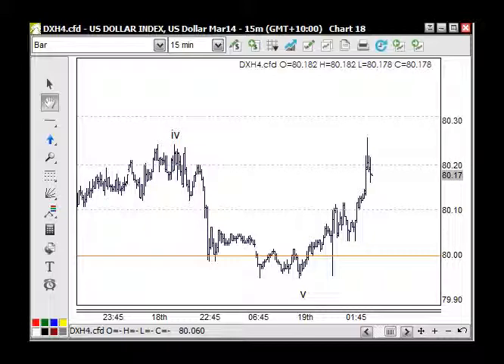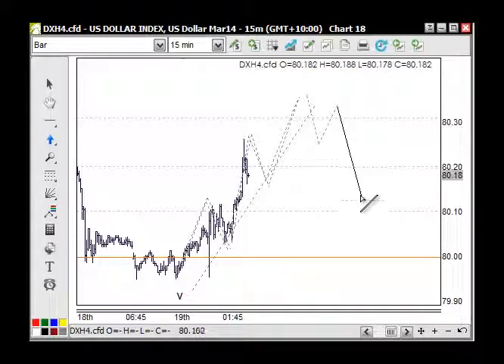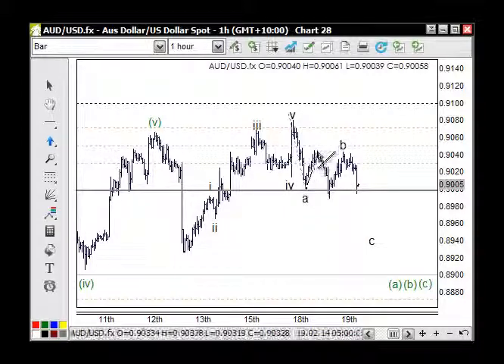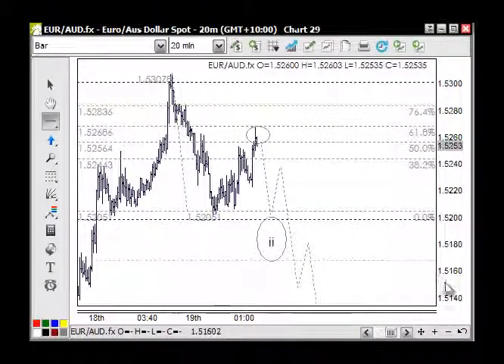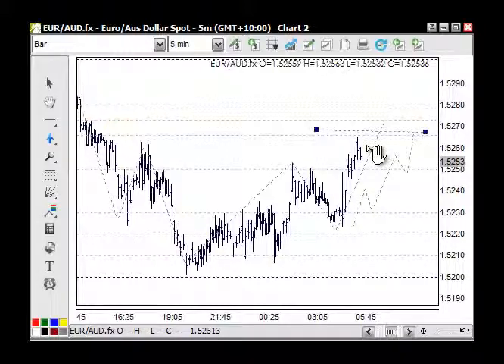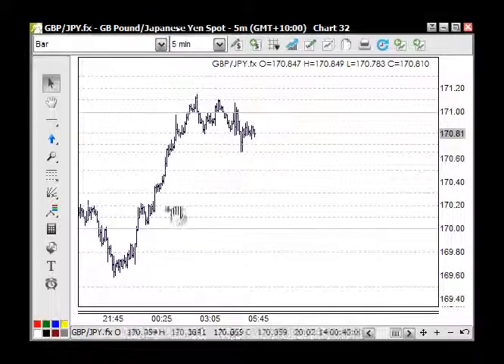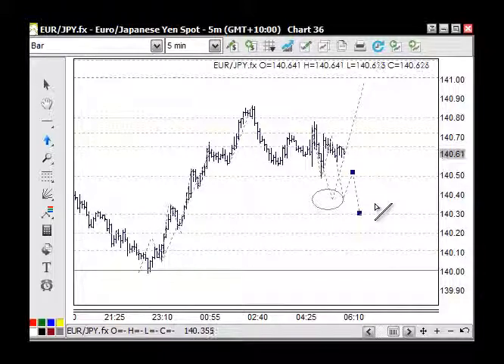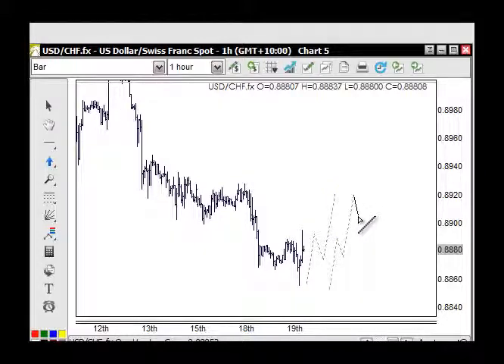CFD Trading Forex Video 20 Feb 2014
Forex

US Dollar 80.40
TradingLevels: As long as the market stays above 80.20 then the trend is upwards.
Elliott Wave: The impulse wave is expanding upwards

EURUSD 1.3700
TradingLevels: 1.37 as tested resistance creates the bias for lower ground
Elliott Wave:  Conflicting wave counts, so use the tradinglevels
Trading Strategies: The wave count is still unclear, but for the short term there should be a move up off the 137, you will need to work out if the move up is corrective or impulsive, so far its impulsive

AUDUSD 0.8980
TradingLevels:  The market is retesting 0.90, if it fails then short and if it doesn't and develops support on 90 then look long.
Elliott Wave: Still unclear, as the move down counts as corrective 5-3-5 but can develop into an 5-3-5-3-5 impulse wave if the retest at 90 fails
Trading Strategies: Short 8940 or long through SG1 of 90

EURAUD 1.5255
TradingLevels:  If the 1.53 ever became support then trade long because it's the top of group1 and the 1.52 is the pivot within group1 and if that became the resistance then trade short.
Elliott Wave: The moves down from the last highs are impulsive (five waves) so expect further lows. The higher degree wave structure  at Minute and Minuette is unclear.
Trading Strategies: The 1.5272 may be retested, if it fails then trade short, treat this price level as the line in the sand for being long or short, but give the market time to work through it

GBPJPY 171.40
TradingLevels: As long as the market stays above the 169.50 the next move is upwards
Elliott Wave: abc as Wave (iv) completed and Wave (v) upwards, with Wave I and ii completing with Wave iii looking higher. The market would need to stay above 16972
Trading Strategies: Long on 170.50 support

EURJPY 140.30
TradingLevels While the market remains above the 139.50 the moves are upwards
Elliott Wave: The move up from 139.20 appears impulsive, as Wave I and Wave ii can still unfold across 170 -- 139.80
Trading Strategies: Long on 170.30 tested support

Treasuries

10 Year US Treasury Yield 2.73% (TNX/ Previous EOD Price)
TradingLevels: supply resistance 2.85
Elliott Wave:  Wave A can be in place at 2.57 and 2.85 is the 61.8% rally target
US T Bonds 132.50
TradingLevels: 133 is resistance, any shorts would require stops above this level
Elliott Wave:  further weakness in bonds and further strength in stock, the move lower however is only in three waves, but the bias is looking for five waves down through 132